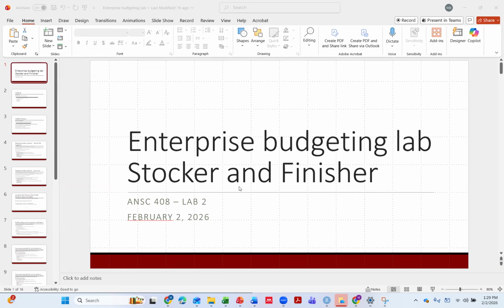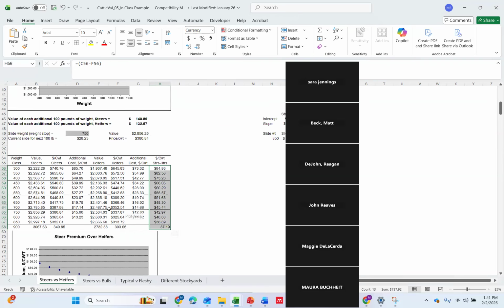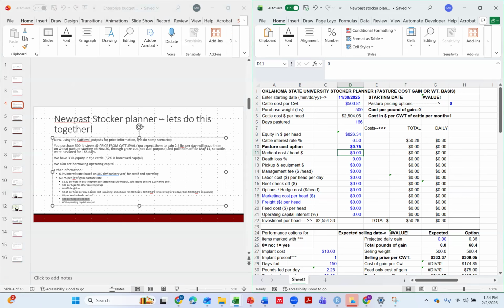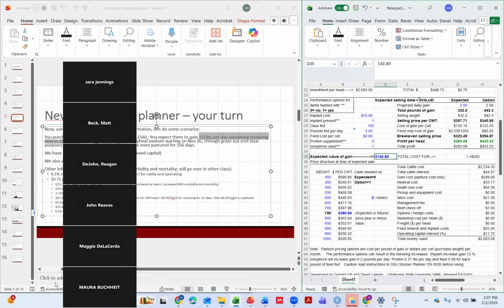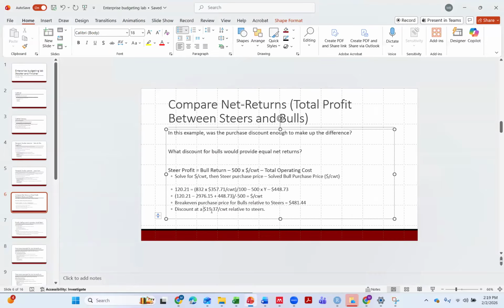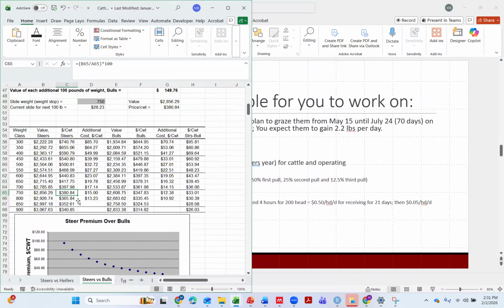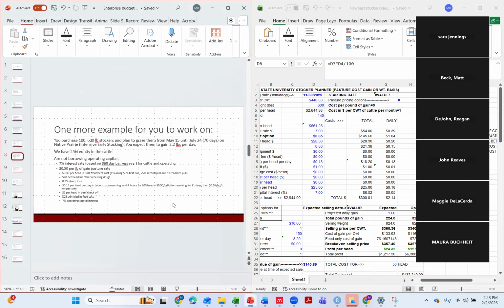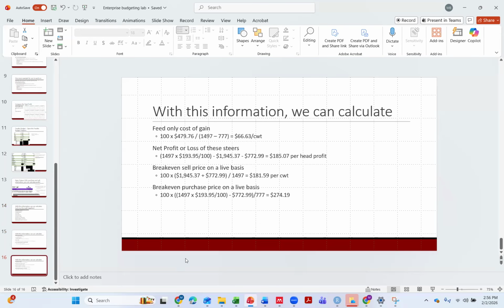Lab 2: 2/2/26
ANSC 408/608 Lab #2